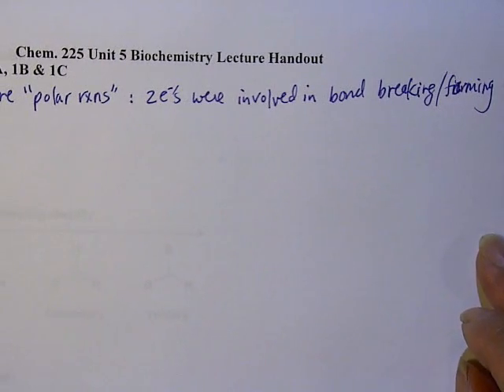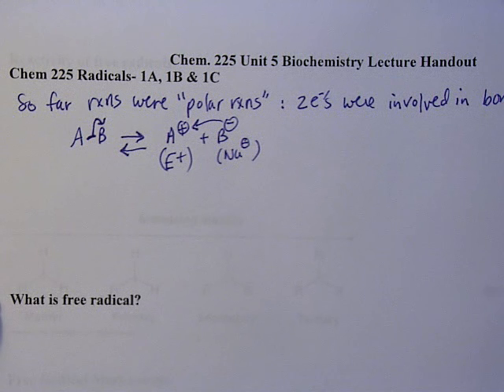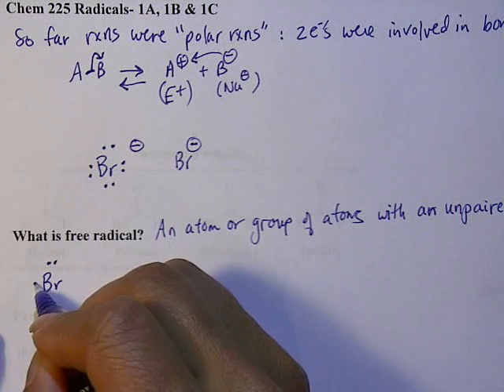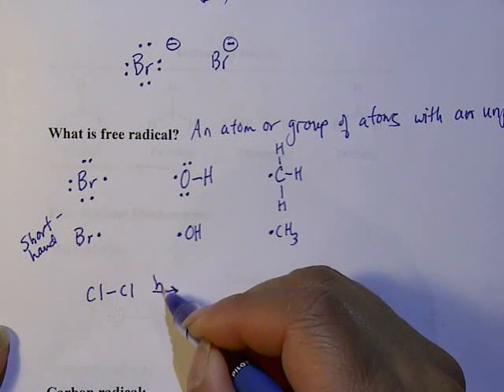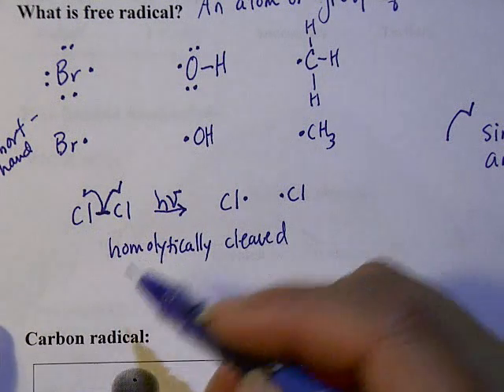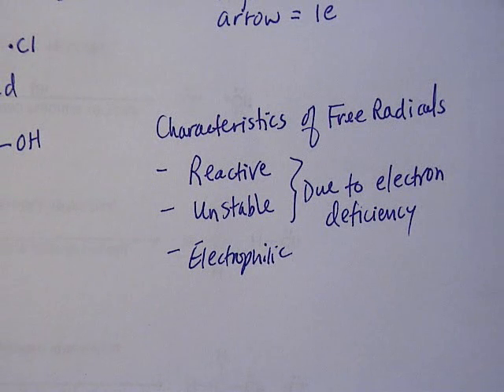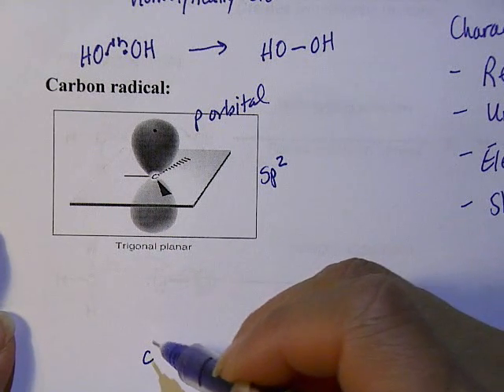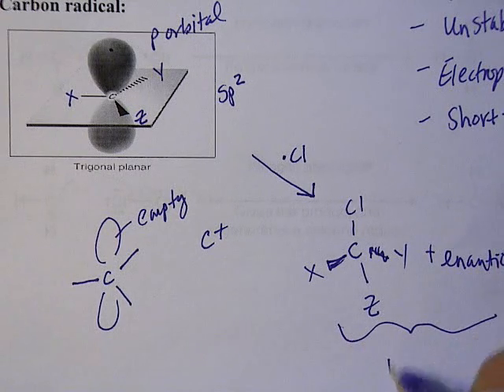chem 225 radicals 1A